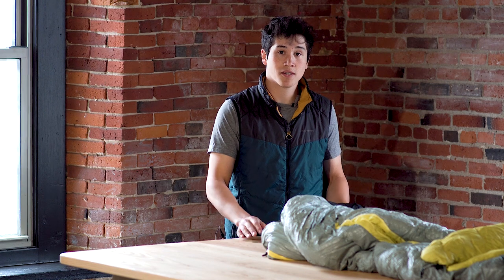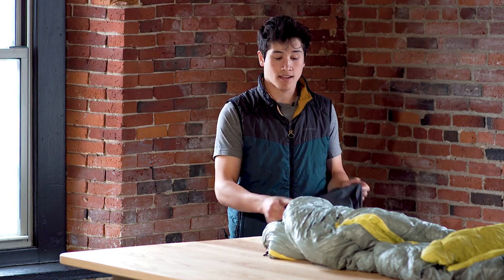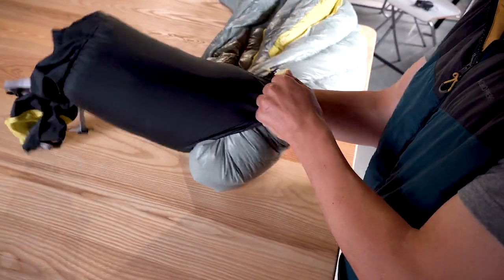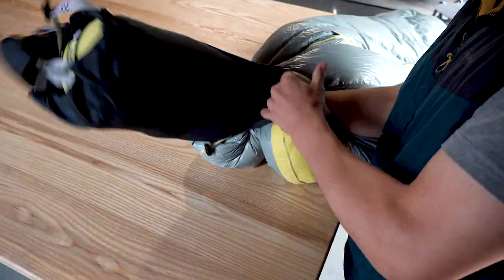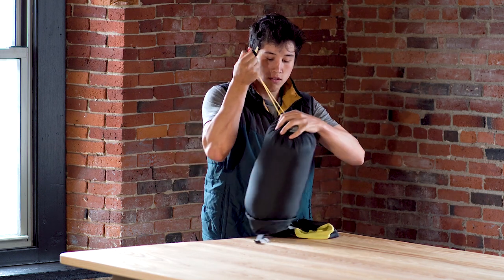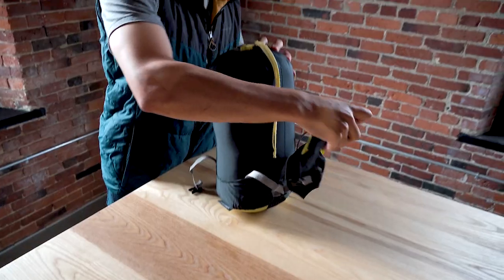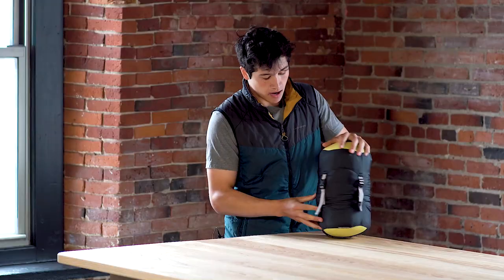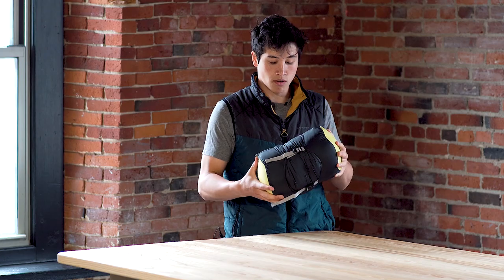How to Use a Compression Sack | NEMO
Follow along as NEMO Customer Service team member, Charles Huston, walks through the easiest way to pack your bag into the included compression stuff sack.